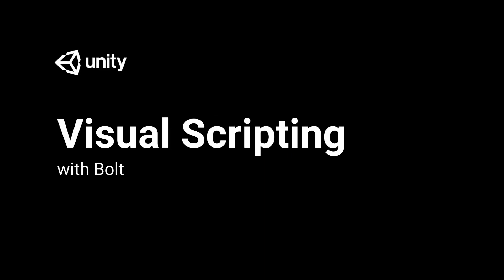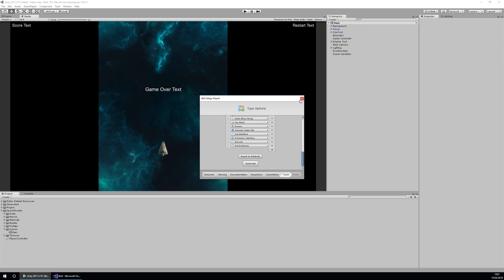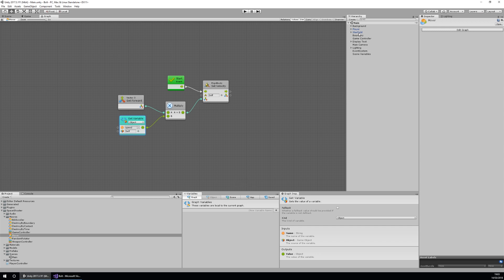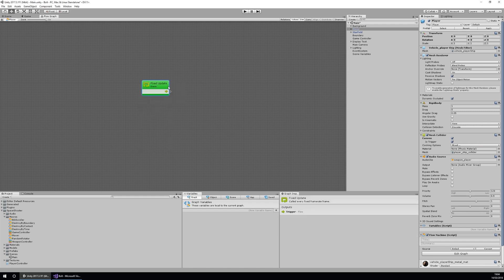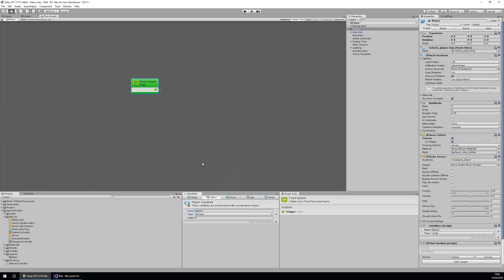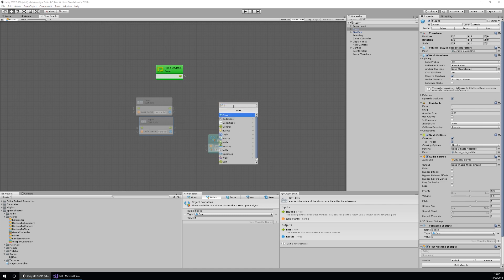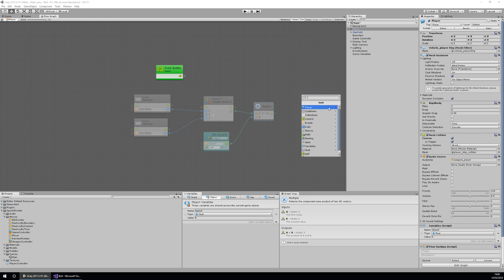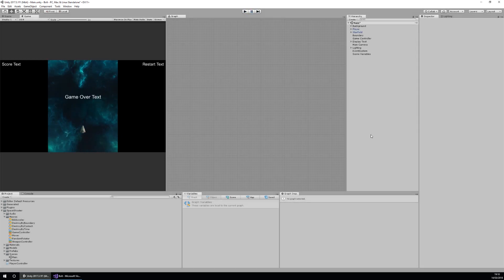Visual Scripting With Bolt - Introduction and Setup [1/3] Live 2018/3/14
Learn how to prototype faster using BOLT: a 5-star visual-scripting tool for both programmers and non-coders available on the Unity Asset Store. Bolt gives you the power of complete visual scripting, allowing programmers to iterate faster and empowering artists and designers to create gameplay mechanics without writing a single line of code. In this live session we will walk you through the process of how to get started using Bolt.